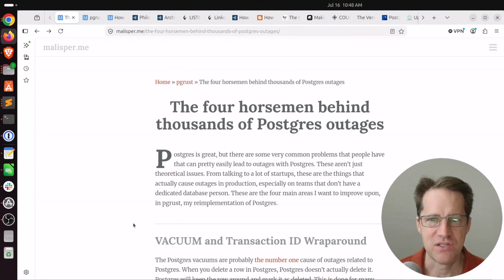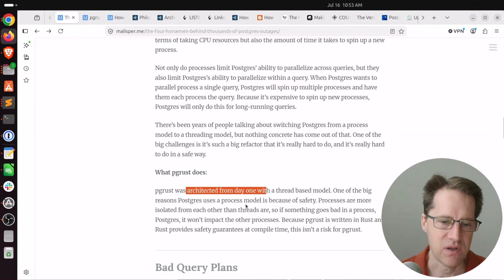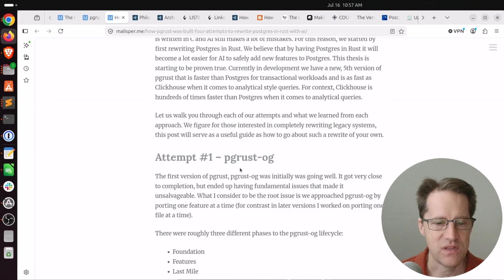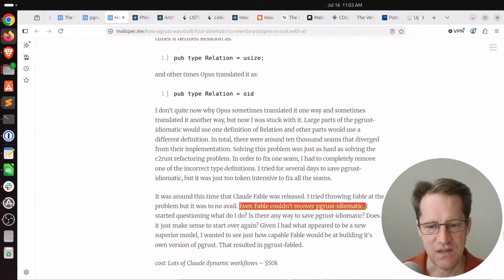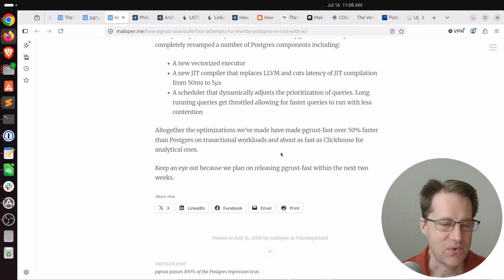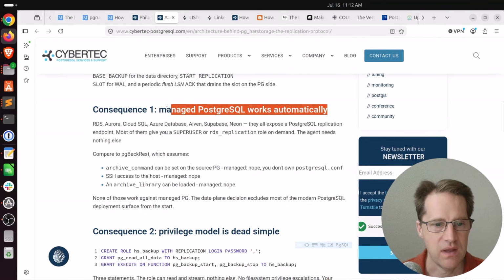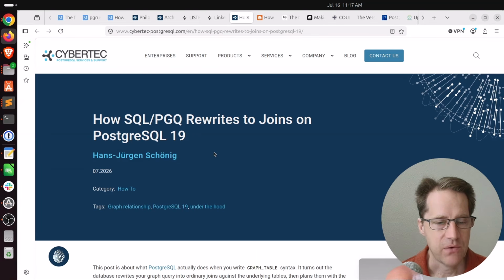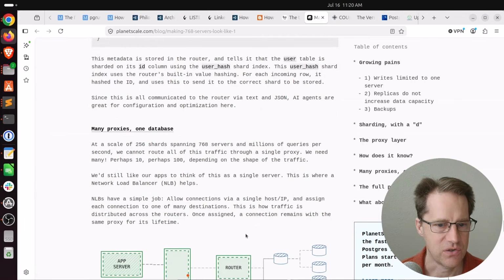pgrust Faster Than Postgres? | Scaling Postgres 426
In this episode of Scaling Postgres, we discuss the progress of the Rust rewrite of Postgres called pgrust, more about the backup tool pg_hardstorage, beware listen / notify and how to fix bad SQL.

Timestamps:
00:44 - The four horsemen behind thousands of Postgres outages
03:22 - pgrust passes 100% of the Postgres regression tests
03:47 - How pgrust was built: four attempts to rewrite Postgres in Rust with AI
08:56 - Philosophy behind pg_hardstorage
10:49 - Architecture behind pg_hardstorage: The replication protocol
12:33 - LISTEN Carefully: How NOTIFY Can Trip Up Your Database
13:15 - LinkedIn Live: Fixing Bad SQL in PostgreSQL with Jimmy Angelakos
13:31 - How SQL/PGQ Rewrites to Joins on PostgreSQL 19
13:53 - How much do you really need to know about databases?
14:21 - The tests passed. The plan didn't.
14:59 - Making 768 servers look like 1
15:31 -  Outro